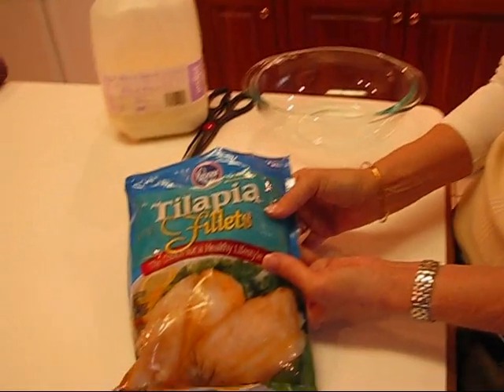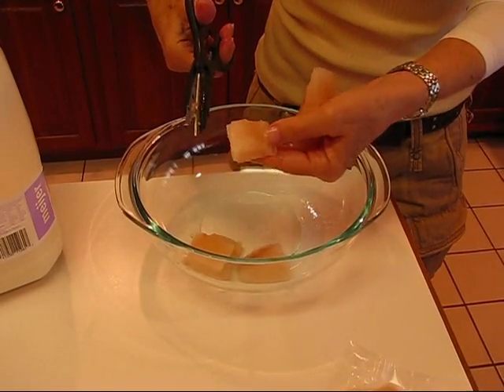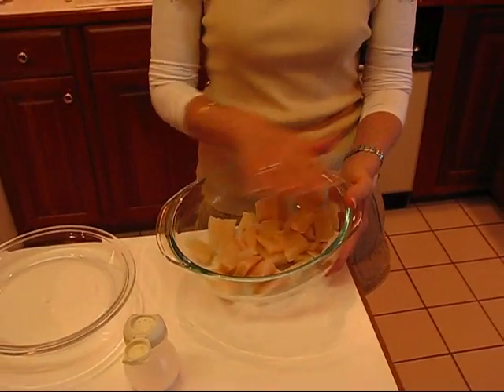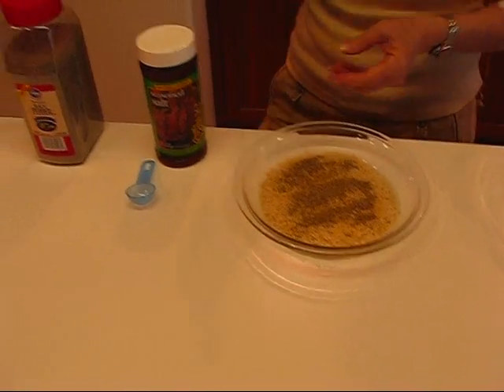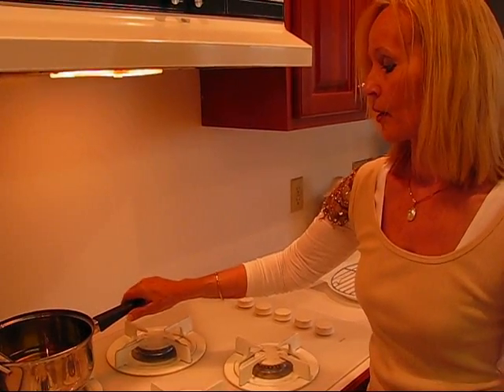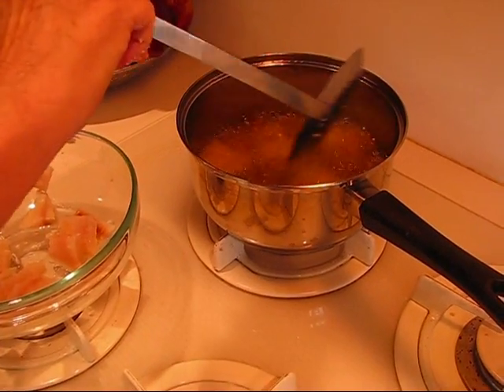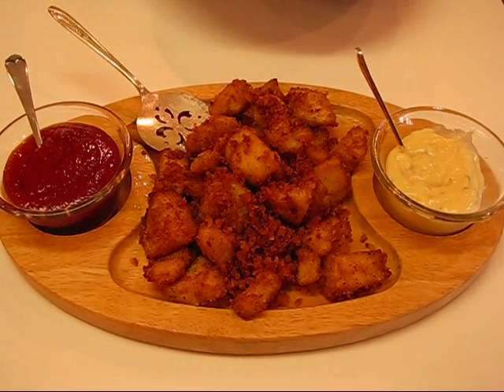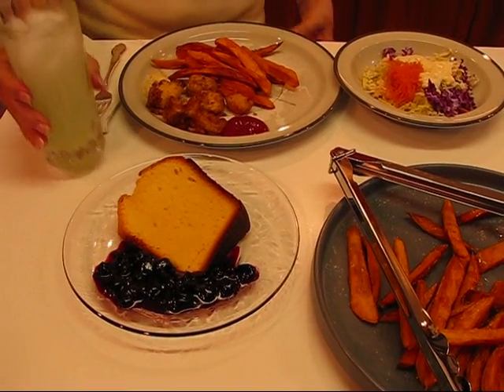Betty's Deep-Fried Tilapia Fish Bites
Betty demonstrates how to make Deep-Fried Tilapia Fish Bites.  These are tasty fish bites that are seasoned and dipped into panko bread crumbs before frying.  Great for children!

NOTE:  If you do not feel comfortable with frying in hot oil, please do not use this recipe.

Deep-Fried Tilapia Fish Bites

1 pound tilapia fish fillets (I used frozen fillets, which I thawed in the refrigerator and cut into bite-sized squares while still slightly frozen.  You may use a different type of fish, if you prefer.)
1 cup milk
1 cup panko bread crumbs
½ tablespoon seasoned salt
1 teaspoon black pepper
¼ teaspoon onion salt
¼ teaspoon garlic powder
½ teaspoon salt
peanut oil for deep-frying

Place the tilapia squares in a single layer in a shallow dish.  Pour milk over squares.  Cover with plastic wrap and chill 1 hour.  (If the milk doesn't cover the fish completely, rearrange fish every 15 minutes, or so.  Combine panko bread crumbs, ½ tablespoon seasoned salt, 1 teaspoon black pepper, ¼ teaspoon onion salt, and ¼ teaspoon garlic powder in another shallow dish.  Let fish squares stand at room temperature 10 minutes.  Remove from milk, and discard milk, allowing excess to drip off.  Discard milk.  Sprinkle fish squares with ½ teaspoon salt.  Dredge fish squares in panko bread crumb mixture, shaking off excess.  Pour peanut oil to depth of 1 inch in a medium-sized pot.  Heat to 350 degrees.  Fry fish squares, in batches, a very short amount of time, just until golden brown.  Drain on wire rack over paper toweling.  Serve immediately, while hot!  I served mine along with Tart and Tangy Tartar Sauce, Surfin' Seafood Sauce, Sweet Potato Fries, Cabbage-Carrot Salad with Dressing, a refreshing lime-flavored drink, and Lemon Pound Cake with Blueberry Sauce, all of which you can find in Betty's Kitchen.  I hope you enjoy this meal!  --Betty  ♥♥♥♥♥